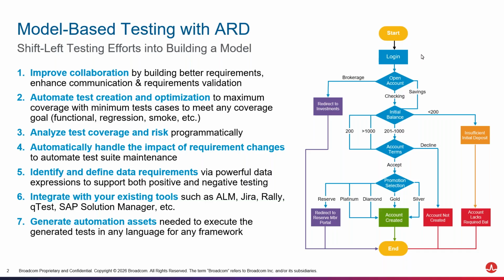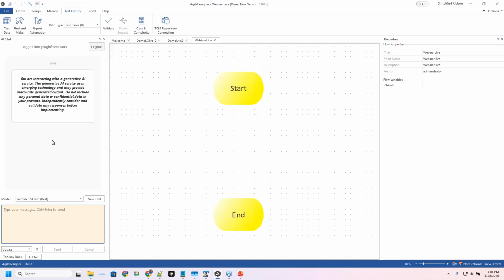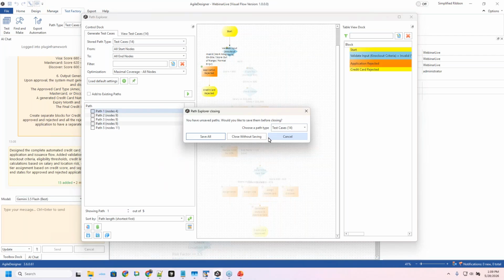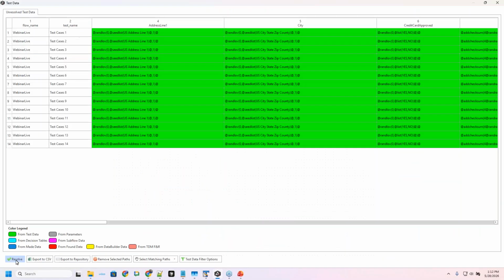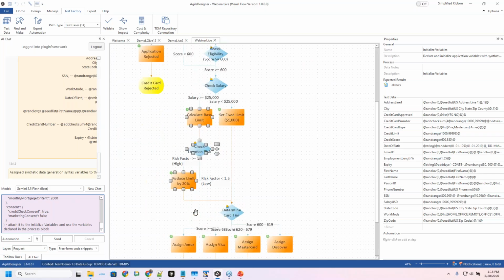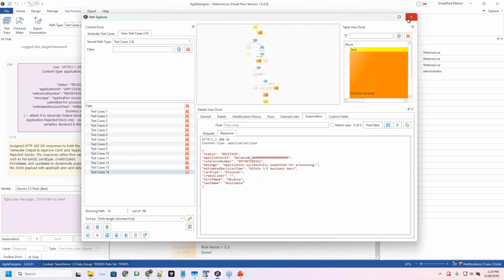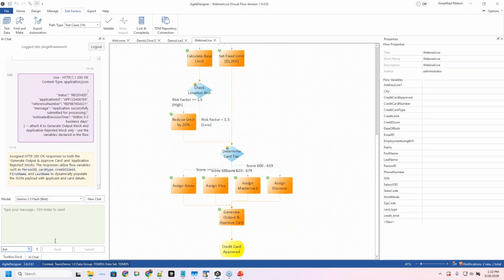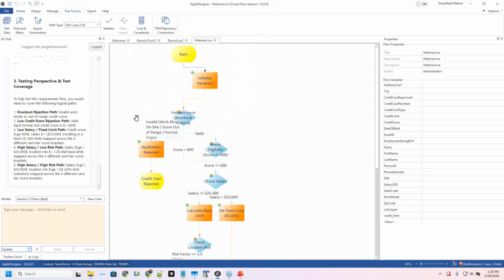ARD Integration with TDM and SV